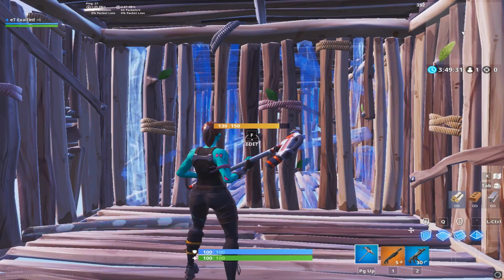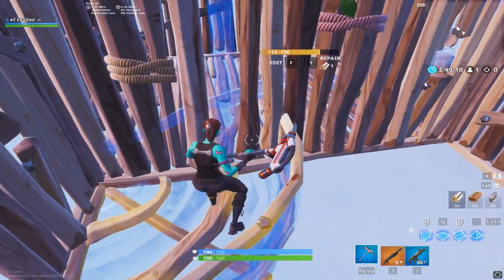New Ways To Counter Turtling In Season 8 (How to Win Fortnite Scrims Tips)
Hey guys! in todays video i go over some advanced techniques to practice in playground or creative that will help you win more fights when others are turtling!
To support me for free, use code 'Exalted' in the item shop :)

Community & Livestream Chat RULES

→ The following are not allowed:

• Self-Promotion
• Bullying/Racism
• Swearing
• Negativity & Rude Behaviour
• Spamming (emojis, caps, etc.)
• Politics, Religious talk, and Drama
• Impersonation of other users
• Inappropriate/sexual comments
• Sharing of personal info
• Posting spoilers to new movies, videos games, and/or books.

Note: This community/livestream is Family-Friendly(ISH)

- I am unable to add you and play with you for donations.

- I am unable to do giveaways with the money you provide from a donation.

• Please do not donate for the reasons listed above because the donation may be ignored, and all donations are non-refundable. Save your money! 💵